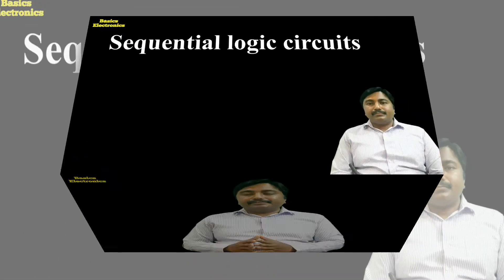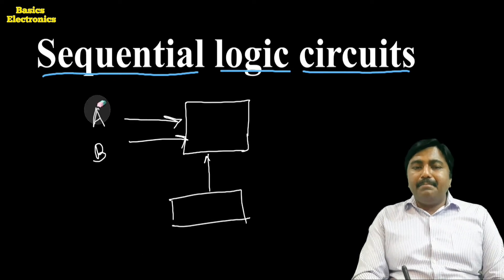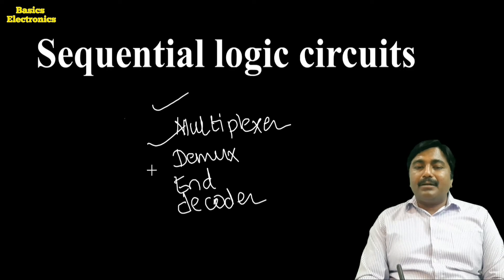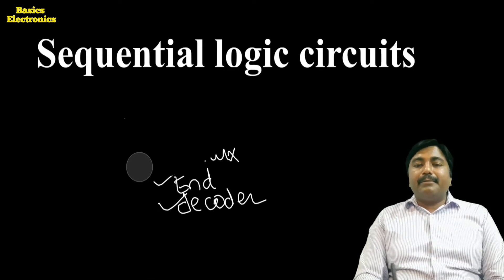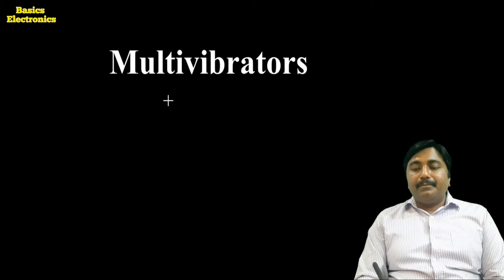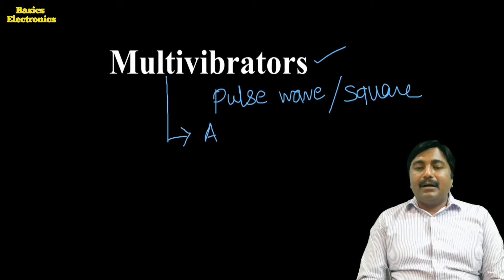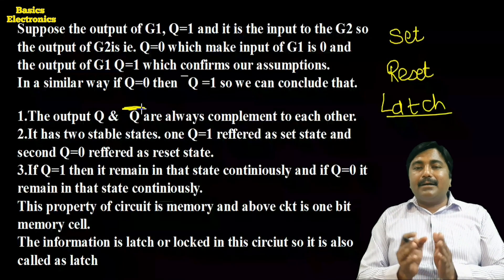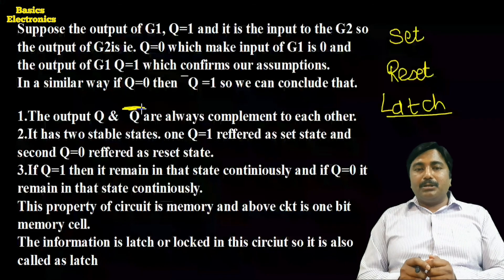Explanation of One bit memory cell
The sequential logic circuits are those circuit which requires memory.
The one-bit memory cell consists of two inverters. The output of inverter G1 is connected as an input to the inverter G2 and the output of inverter G2 is connected as input to the inverter G1.

It has two stable states. one Q=1 referred to as a set state and the second Q=0 referred to as a reset state.
If Q=1 then it remains in that state continuously and if Q=0 it remains in that state continuously. This property of the circuit is memory and it is a one-bit memory cell. The information is a latch or lock in this circuit so it is also called a latch.

Points covered
00:00 Intro to sequential logic
03:40 Examples of sequential logic circuits
05:50 What is multivibrator?
10:00 One- bit cell logic circuit
15:30 Important points about one-bit cell